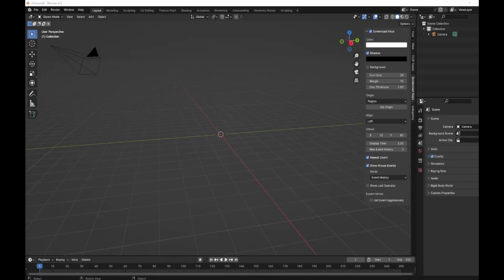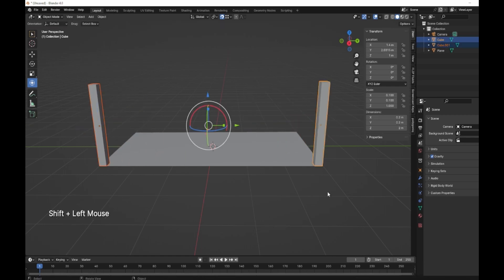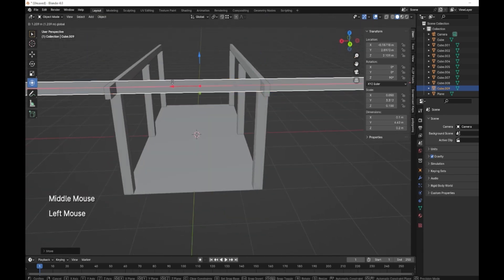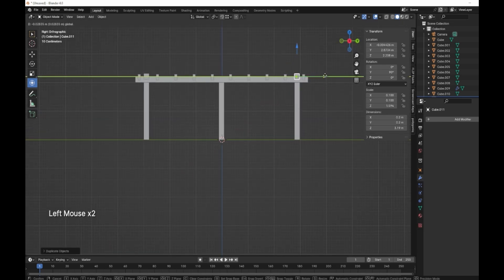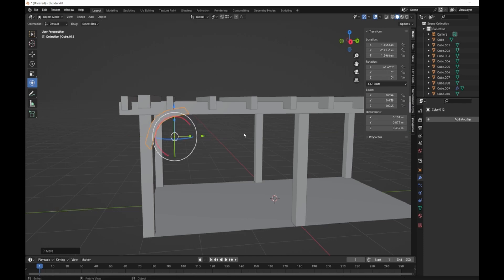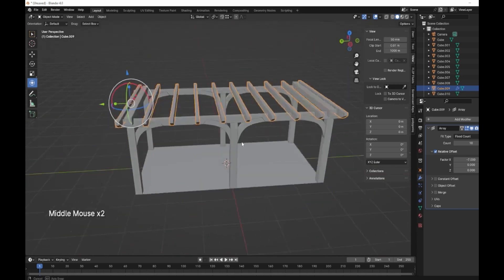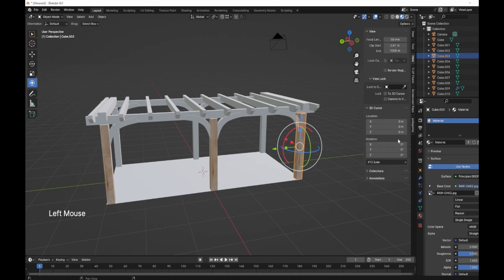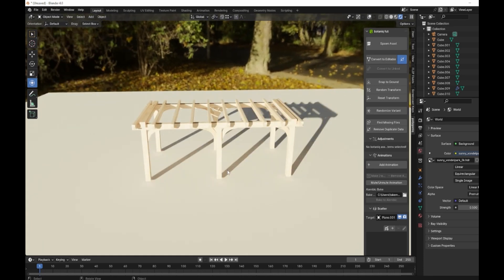Create a Pergola in Blender 3D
Creating a Pergola for your Garden Scene using Blender 3D, this tutorial is easy to follow and easy to make.